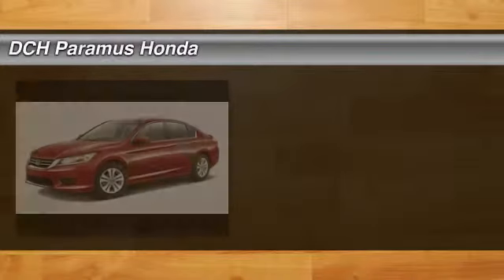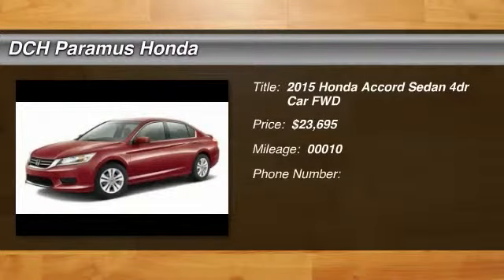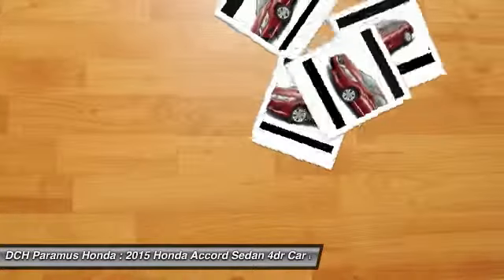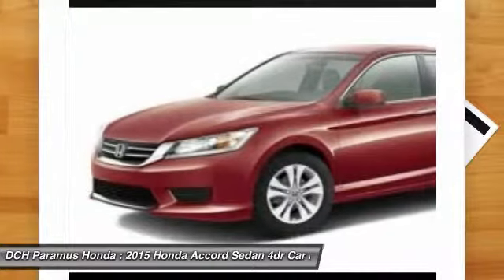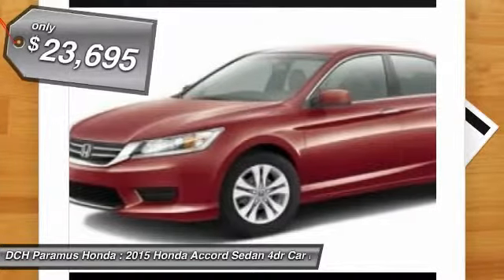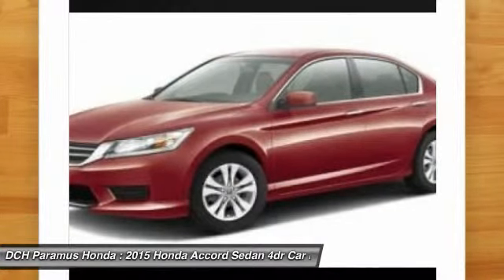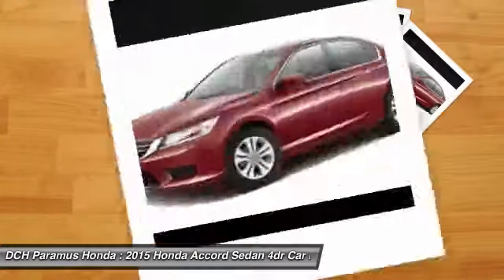2015 HONDA ACCORD SEDAN Paramus, NJ PH50658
2015 HONDA ACCORD SEDAN Paramus, NJ
Stock# PH50658

BACK-UP CAMERA, BLUETOOTH, MP3 Player, KEYLESS ENTRY, 36 MPG Highway, ALLOY WHEELS! What began as a 2-door hatchback in 1976 has grown into today's full-size sedan. Like the rest of the car, the Accord's 5-passenger interior is a pleasing step forward. The cabin boasts soft-touch materials for a quality feel. The front seats are comfortable, and the driver's seat actually toned down the lumbar support. The rear seats have even more room, as does the trunk. Sleek, rippled sheet metal defines a more streamlined exterior that has shrunk around an interior that feels roomier than previous generations. The most surprising thing about the Accord is its refined continuously variable transmission (CVT). Mated to the 4-cylinder, this CVT feels much like a normal automatic, mimicking gear changes. Even a base Accord has good power for acceleration and passing, yet attains an impressive mileage on the highway. Move up to a V6 model with 6-speed automatic transmission, and the Accord is downright quick. For the individual looking to consume less the Accord comes as a Hybrid as well. This operates on a 141hp 2.0-liter, 16-valve i-VTEC 4-cylinder engine and a 55hp lithium-ion battery pack for a net hp of 196. The Hybrid can achieve ratings of 50 cty and 46 hwy. To help maximize efficiency, the Accord Hybrid seamlessly shifts between three distinct drive modes: EV Drive, Hybrid Drive and Engine Drive. EV Drive is 100% electric, and generally is used during braking and when starting from a stop. Hybrid Drive uses the fuel engine and electric motor to provide extra zip during acceleration, and once your Accord Hybrid is cruising with highway efficiency, Engine Drive takes over. If you want a hassle-free, pleasing family car with a reputation for quality and an immediate familiarity, you can't go wrong with the Accord.